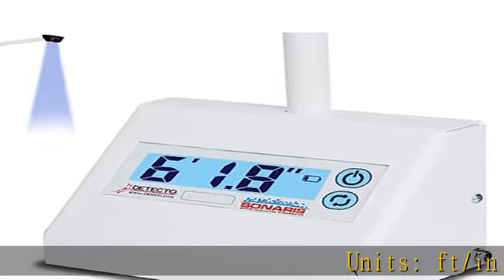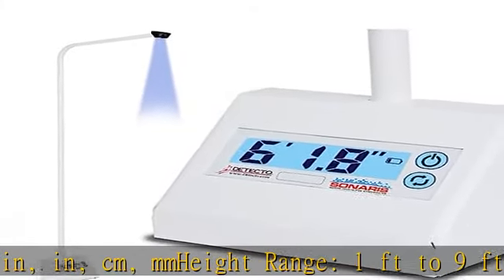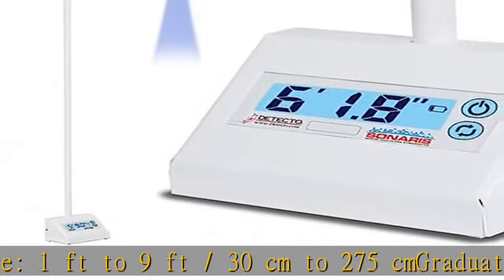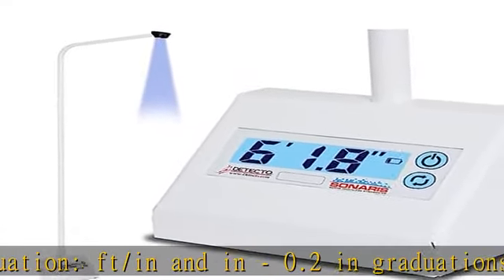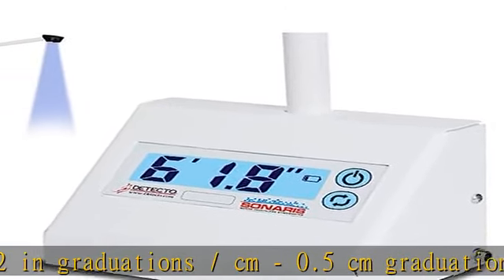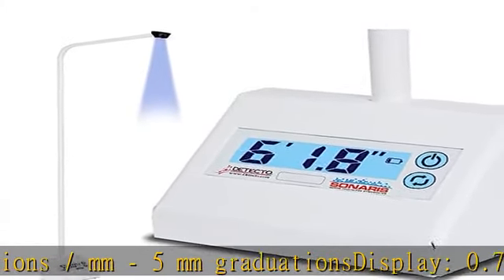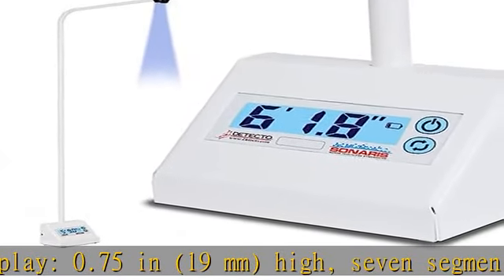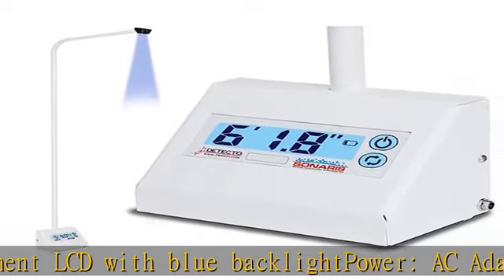Detecto Sonaris Touchless Sonar Stadiometer